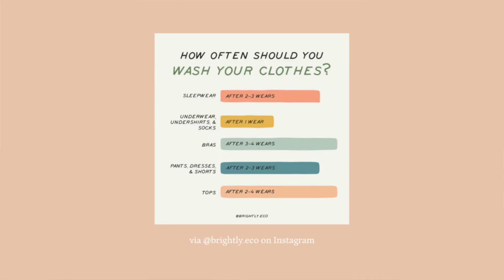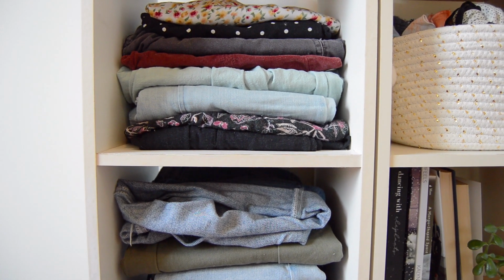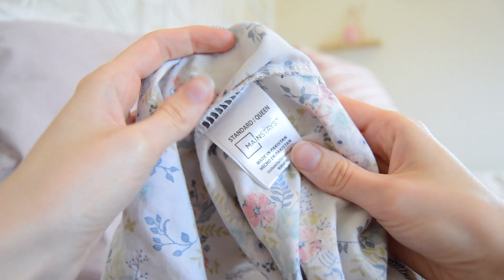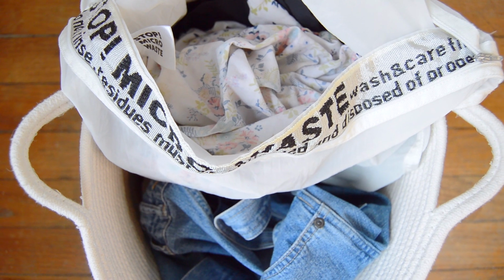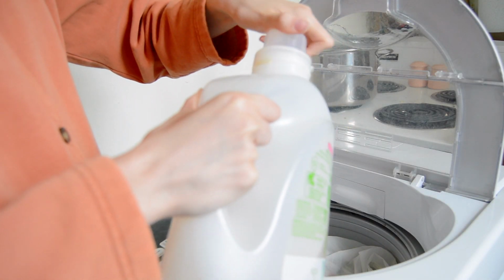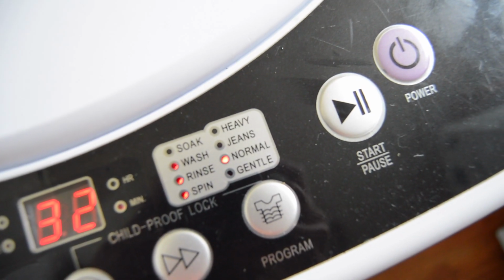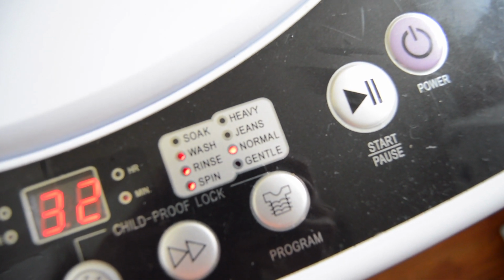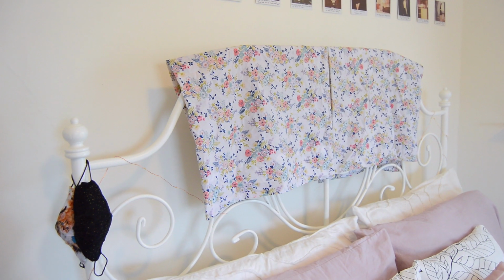MY SUSTAINABLE LAUNDRY ROUTINE: eco-friendly laundry tips to save resources and money!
hello! in today's video i share my sustainable laundry routine, including eco-friendly products and tips to save resources and money as well as reduce microplastic pollution. these actions will also help you take care of your clothing and extend each garment's lifespan. enjoy!

0:00 intro
0:37 rewearing clothing
2:30 catching microplastics
3:58 eco-friendly detergent
4:57 creating a full load
5:32 best settings
6:23 air-drying laundry
8:08 outro

❀ d o n t  f o r g e t ❀

Package Free Shop: use the link below to get $10 off your first purchase of $40+!
Poshmark: use the code "BECCAGARGIULO" to get $10!

Sunshower

camera: Nikon D3200
editor: iMovie
graphics: Canva